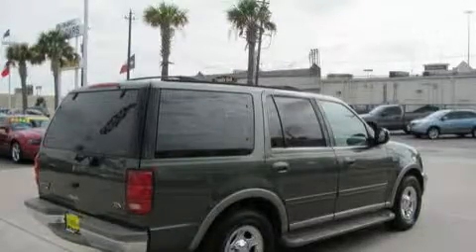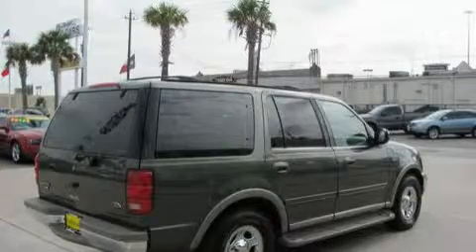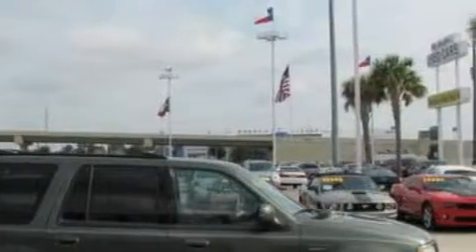Used 2000 FORD EXPEDITION Sugarland TX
We are proud to present this 2000 FORD EXPEDITION.

 Year: 2000
 Make: FORD
 Model: EXPEDITION
 Engine: 4.6L V8
 Trans.: AUTO 4SPD

 Miles: 81,363

 Mac Haik Ford Inc.

Stop by and visit Mac Haik Ford Houston today located at 10333 Katy Freeway, Houston TX 77024.

 Pre-Owned 2000 FORD EXPEDITION Houston  TX